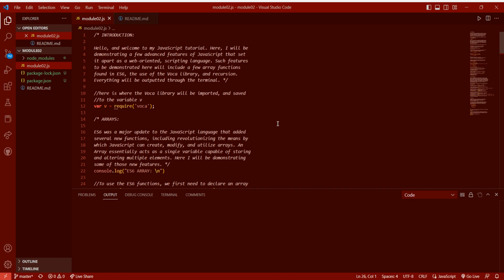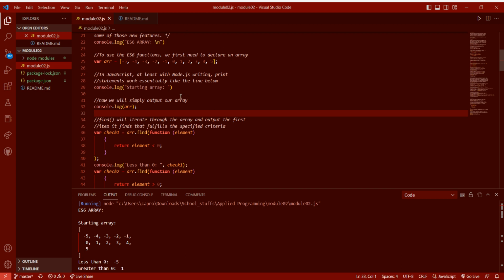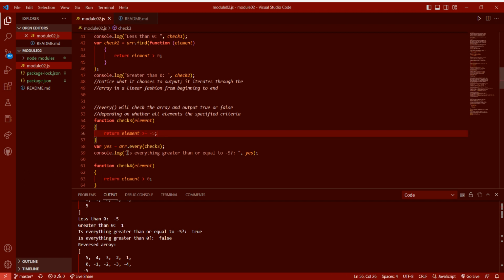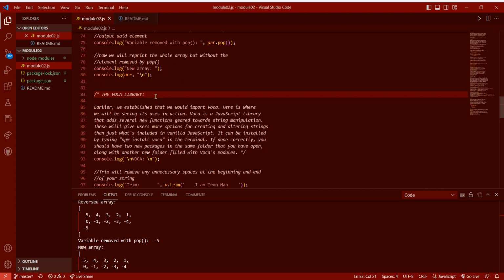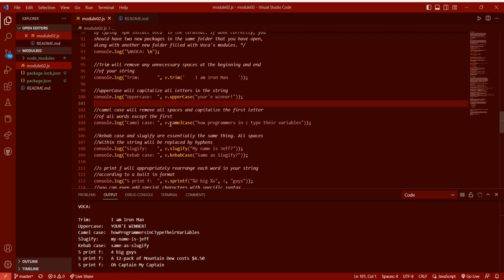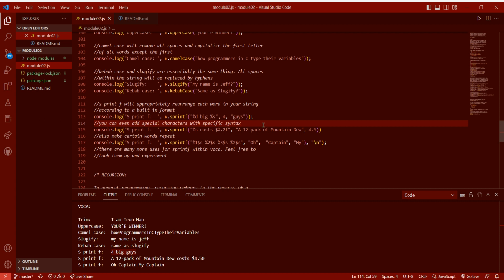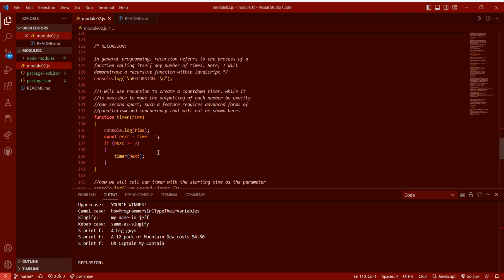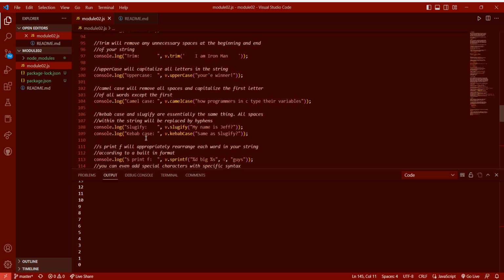JavaScript tutorial, ES6 Array functions, Voca library, and Recursion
A basic tutorial of JavaScript that demonstrates ES6 Arrays, the Voca library, and Recursive functions. Built using Visual Studio Code, and run with Node.js